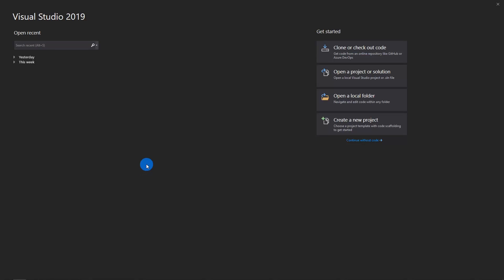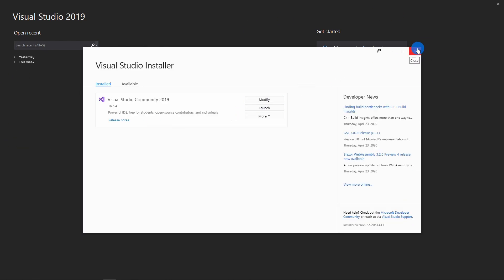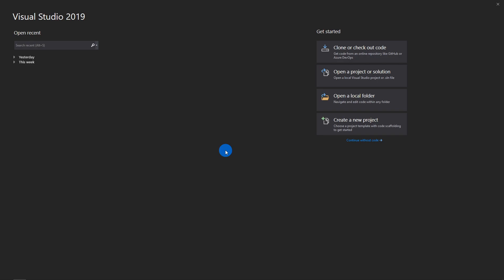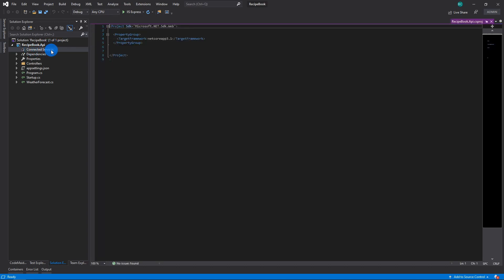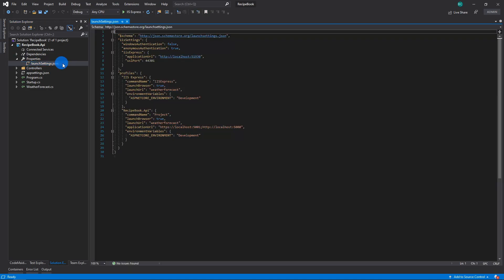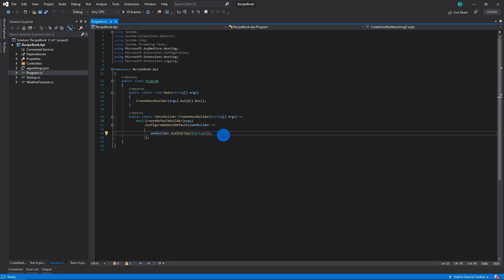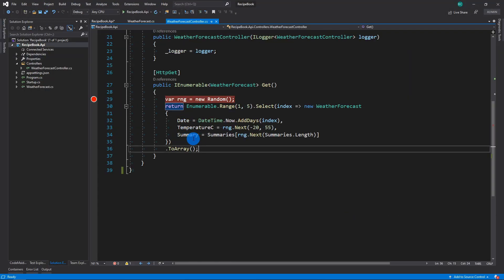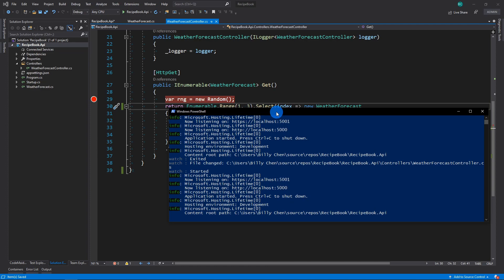ASP.NET Core Basics #1 | Full Stack Tutorial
This video covers how to get Visual Studio 2019 ready for development and explains the basic parts of the ASP.NET Core API.